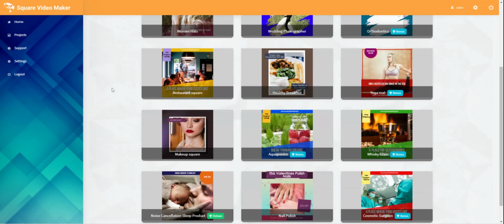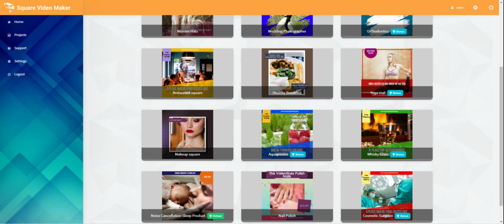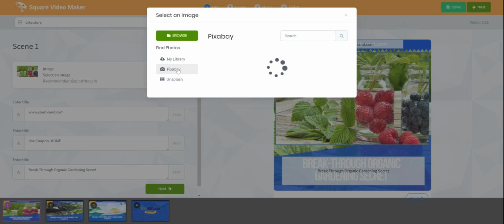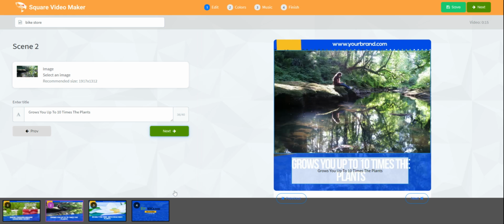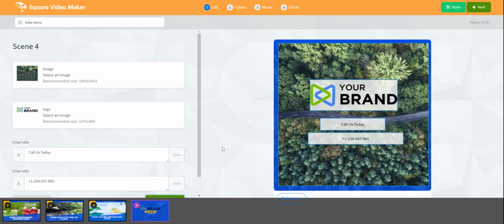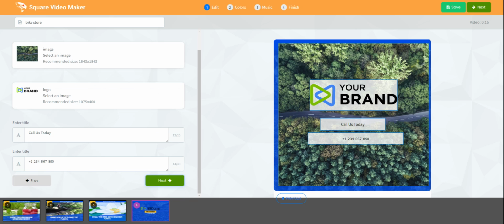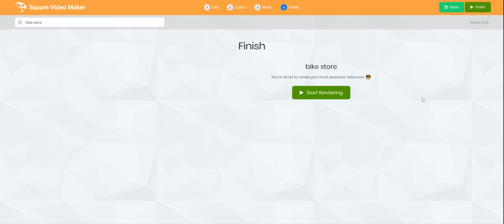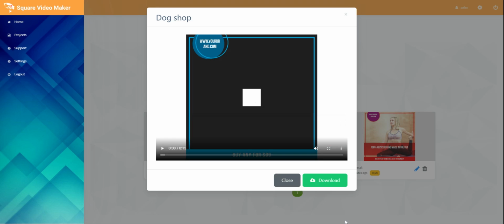Square Video Maker Tutorial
This is the tutorial video for Square Video Maker - the easiest way to create video ads for social media.  Learn more about it and more features of Video Jaguar's suite of software
Video Jaguar is the world's easiest video ad maker for small businesses. Our A.I. powered cloud-based software creates professional video ads lightning fast with no technical skills needed.
The Video Jaguar Difference
-Unlimited Downloads
-High Quality Video Templates
-White Label Rights (Start Your Own Video Marketing Business)
-No Watermarks
-Cloud-based Software